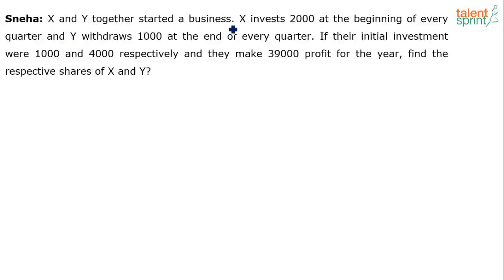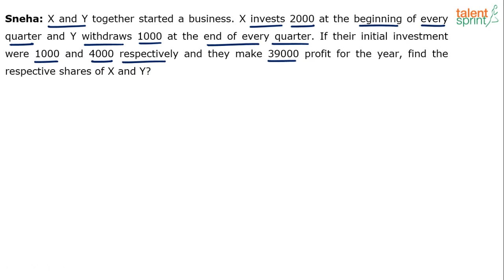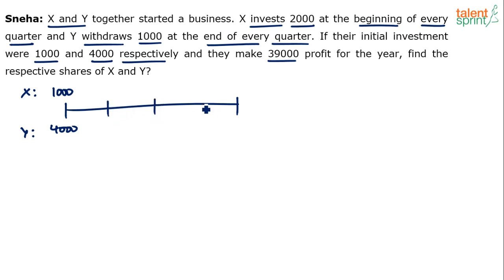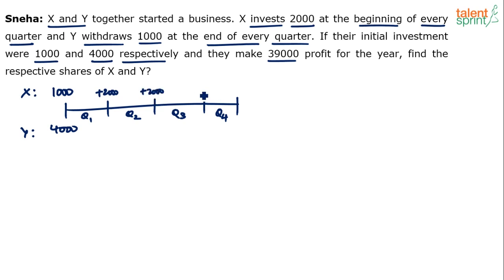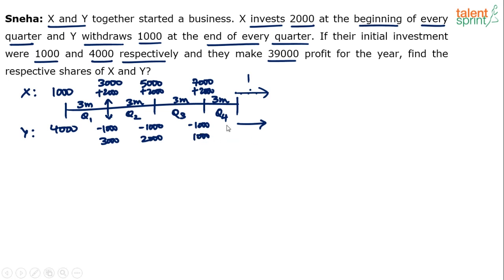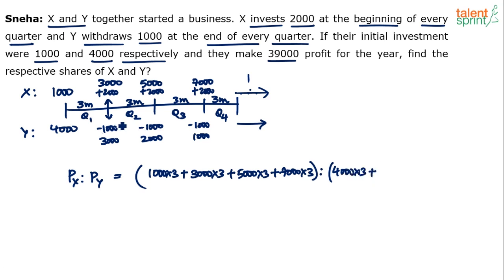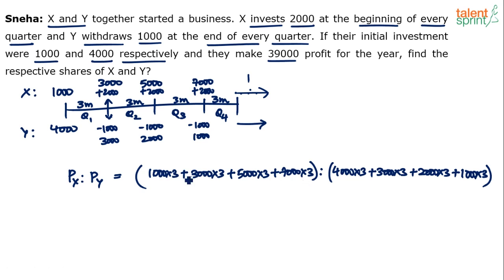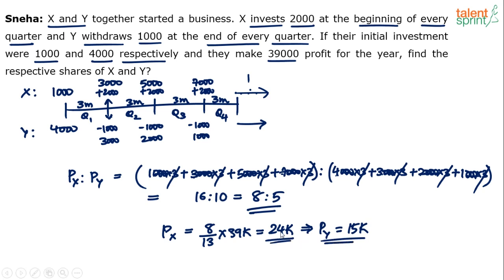Number System | Advanced Example - 24 | Quantitative Aptitude | TalentSprint Aptitude Prep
Happy learning!